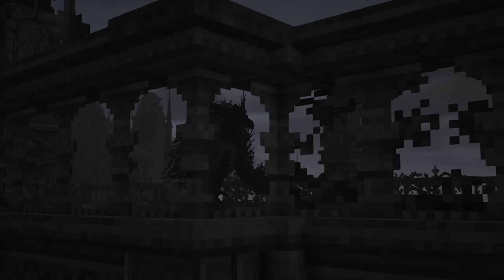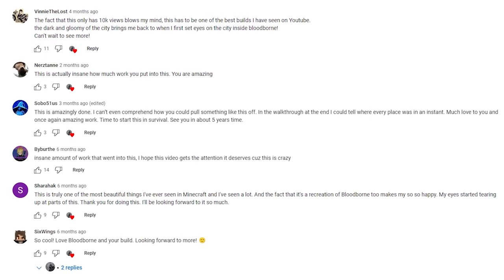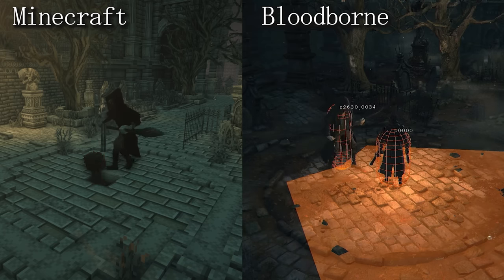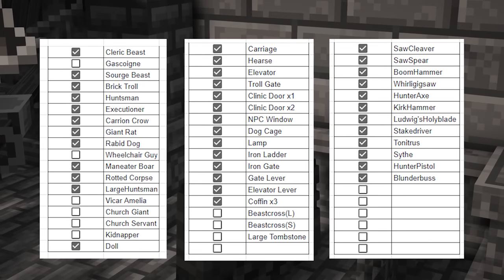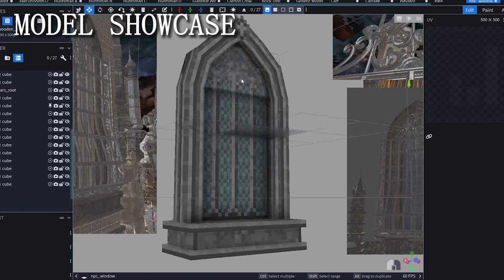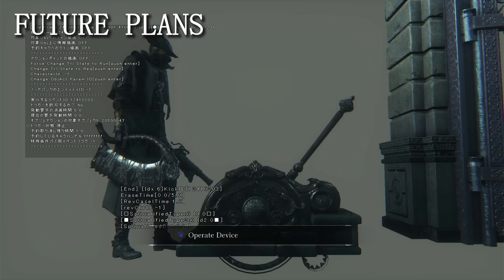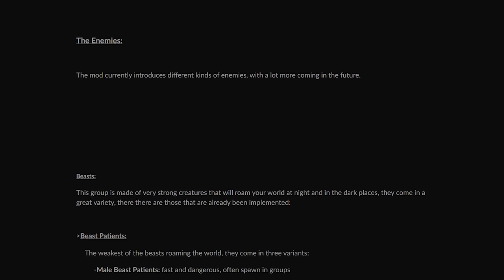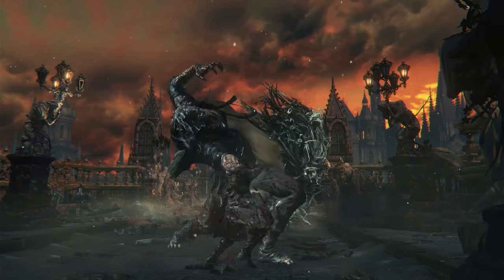We Made Bloodborne in Minecraft and here's our current mod!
Hello! After months of work, we've presented you with our current state of the Bloodborne Mod! Hope you enjoyed it!

Hey, I'm also looking for creators and my DM is open.
- sound effects designer
- audio effects
- music designer(closed)
- model animator

__ ! Developer Credits ! _______________

__♫ Music Credits ♫_______________
All Bloodborne music, sound effects, and imagery remain the property of Sony Entertainment and From Software.
[0:00:00] ~ [0:09:00]

0:00:00 - Intro
0:00:00 - Pontiff Sulyvahn
0:01:00 - Message In a Bottle
0:01:18 - Lennon Hutton
0:01:48 - Stal
0:03:56 - Strad
0:05:17 - Dragon Fish
0:05:40 - Moonlit Melody
0:06:33 - Bossa Antigua
0:07:57 - Lobby Time
0:08:22 - Airport Lounge